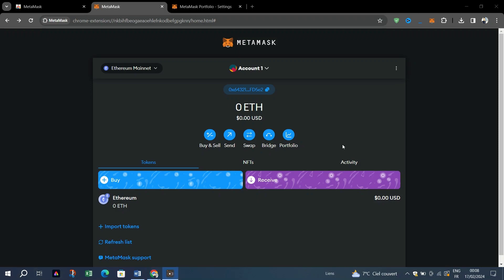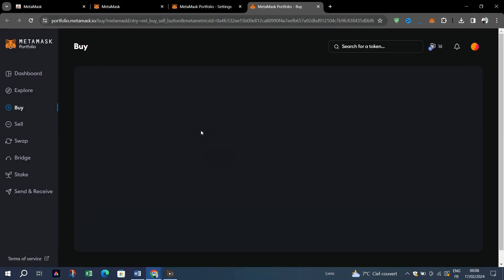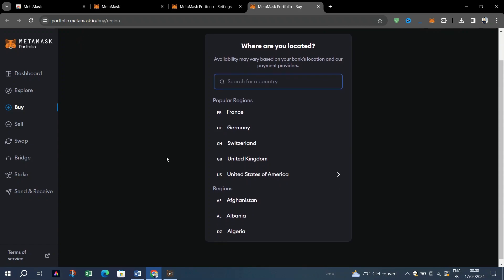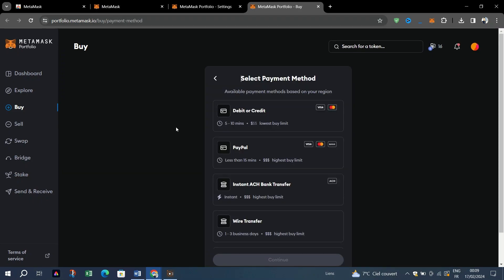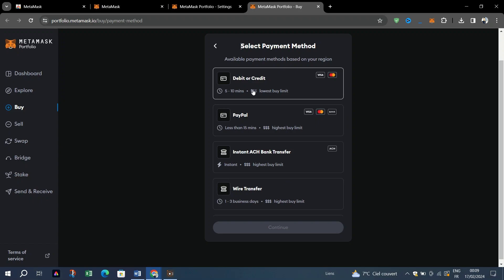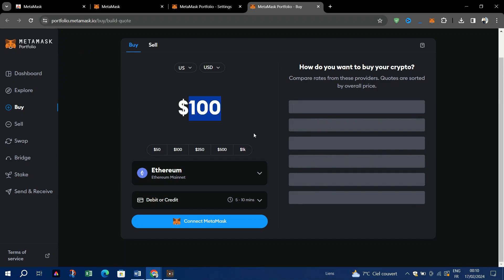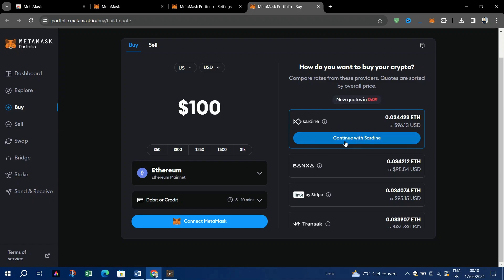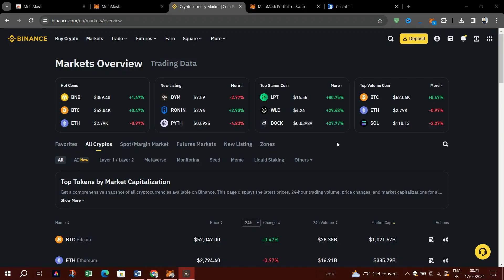How to Buy Cryptocurrency on MetaMask Wallet | Step-by-Step Guide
Ready to dive into the world of cryptocurrency investing? In this comprehensive tutorial, we'll walk you through the process of buying cryptocurrency directly from your MetaMask wallet, enabling you to seamlessly add digital assets to your portfolio.

With MetaMask's integrated buying feature, you can purchase cryptocurrencies using various payment methods, including credit/debit cards and bank transfers. Follow our simple instructions to start buying crypto with ease.

Key Topics Covered:

Accessing your MetaMask wallet
Navigating to the buy crypto feature
Selecting the desired cryptocurrency and amount
Choosing a payment method (credit/debit card, bank transfer)
Providing necessary payment details
Confirming and executing the purchase transaction
MetaMask's intuitive interface and secure purchasing process make it easy for beginners and experienced investors alike to buy cryptocurrency directly from their wallets. Take control of your financial future and start investing in digital assets today.

Join the MetaMask community and explore the endless possibilities of decentralized finance, blockchain technology, and crypto investments.